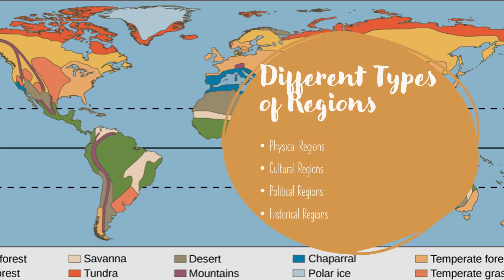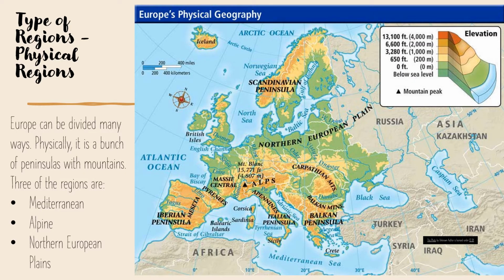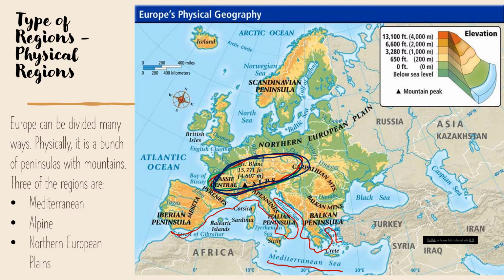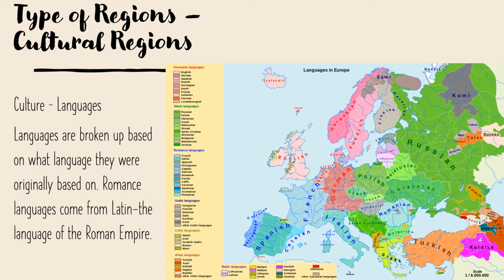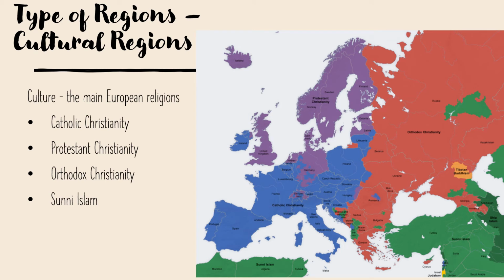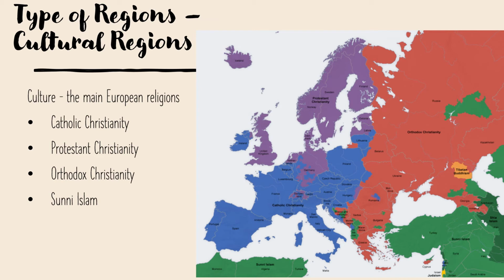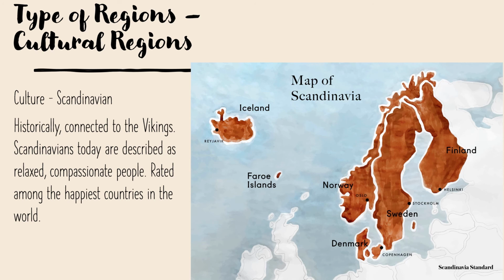7.1 Physical and Cultural Regions